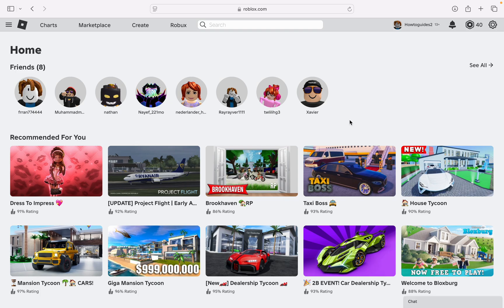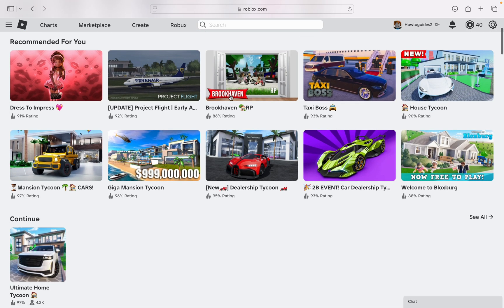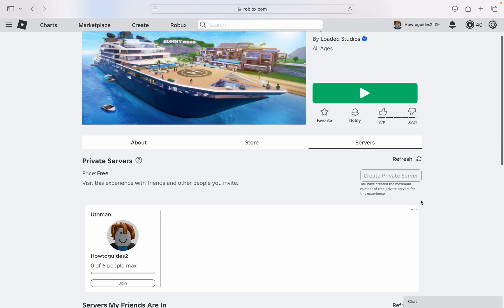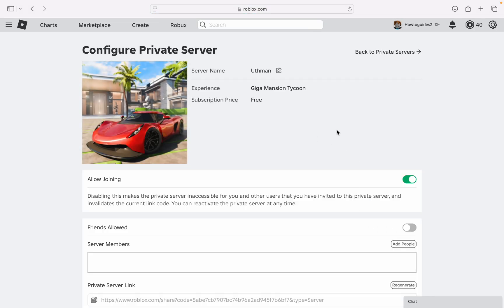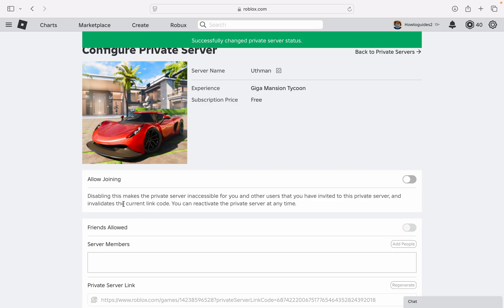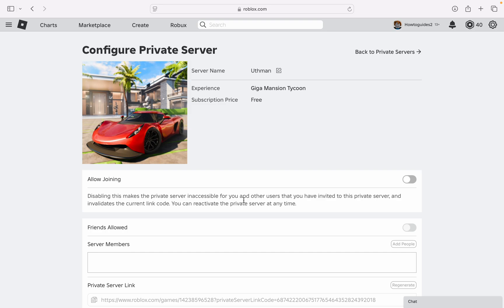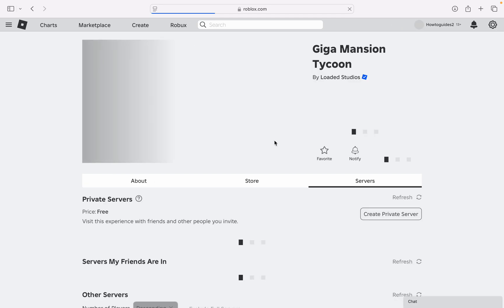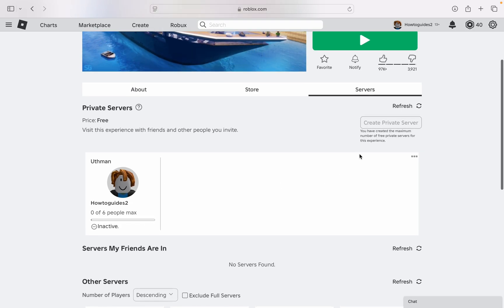How to Delete Private Server on Roblox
Learn How to Delete a Private Roblox Server
Want to remove a private Roblox server you no longer need? This tutorial will show you how to easily delete your server, freeing up resources and ensuring a clean gaming experience. Follow our simple steps and learn how to delete a private Roblox server.